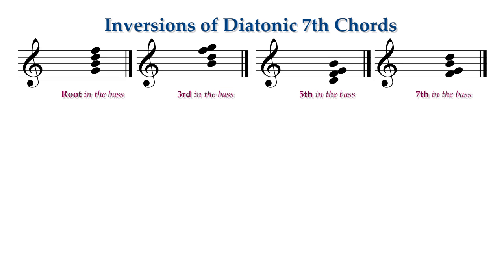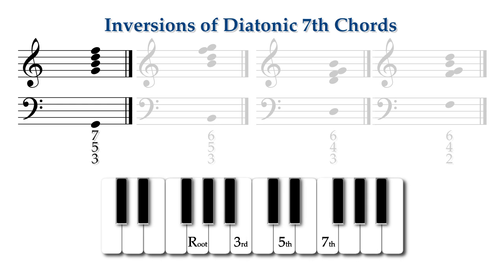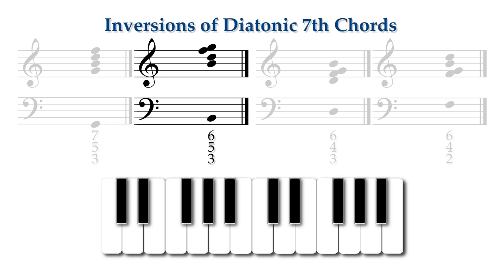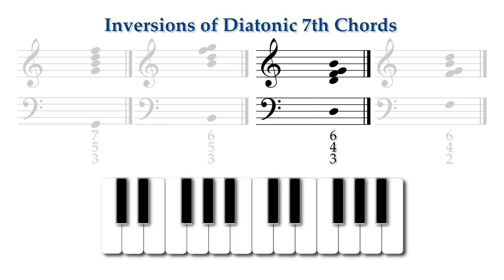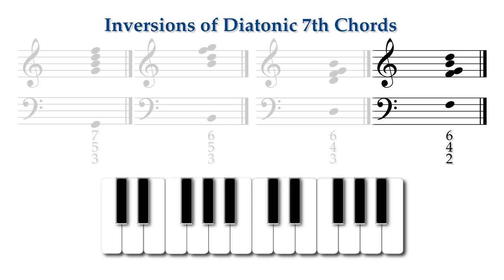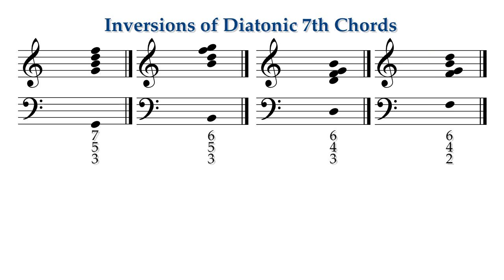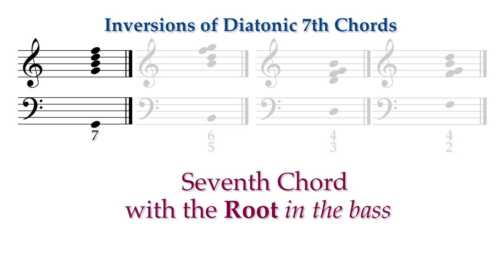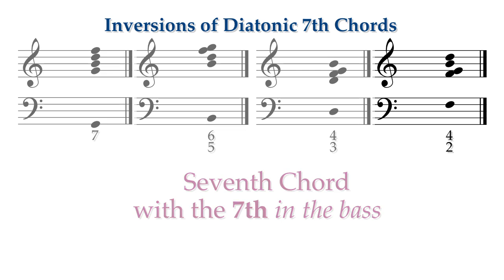Fundamentals Lesson 9.3: Seventh Chords - Inversion & Figured Bass